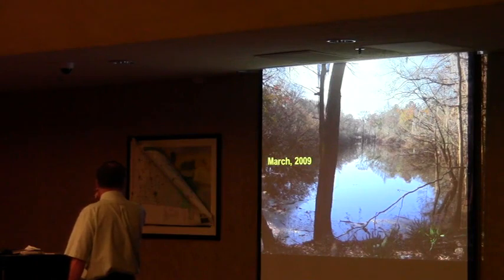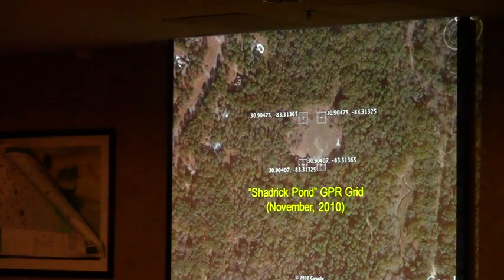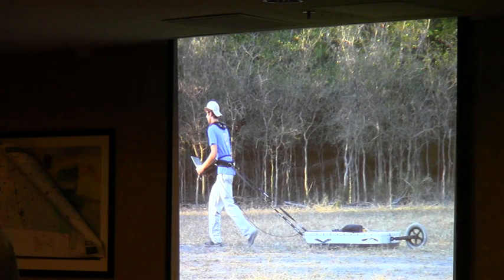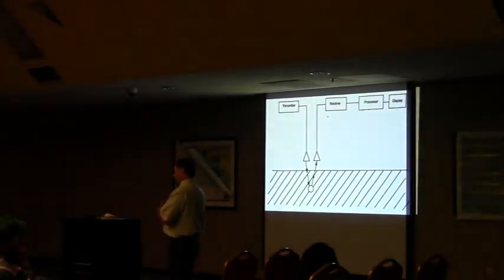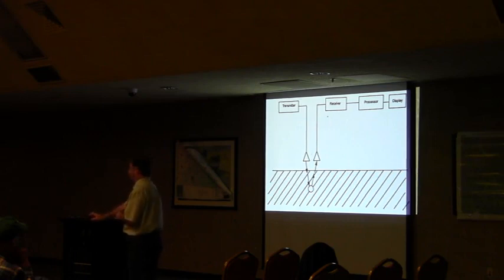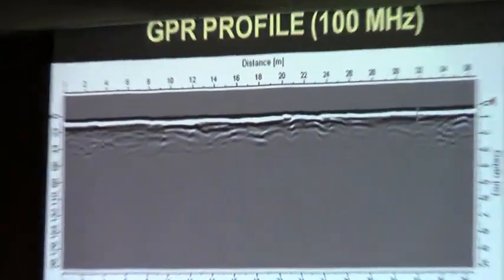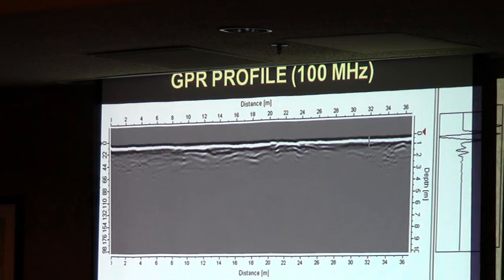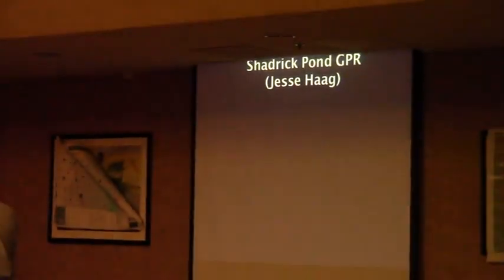Shatrick Pond survey @ WWALS at VSU 2014-10-09